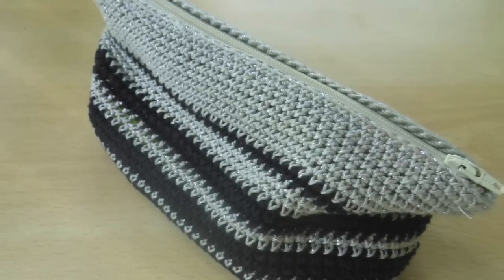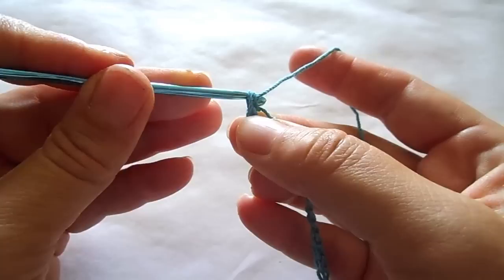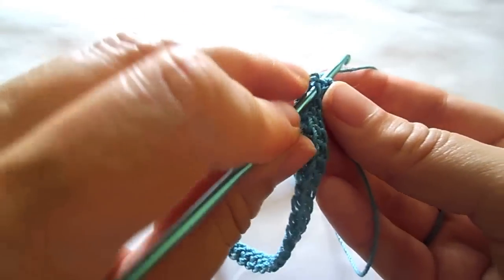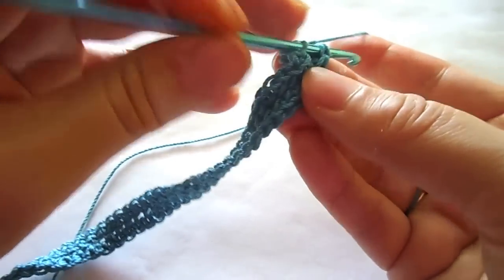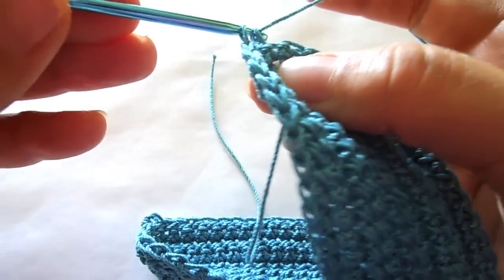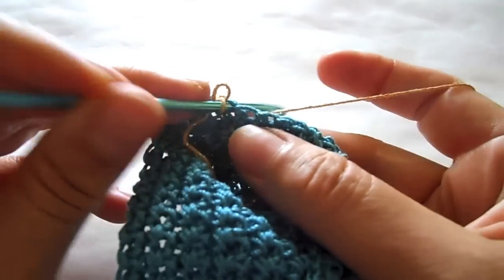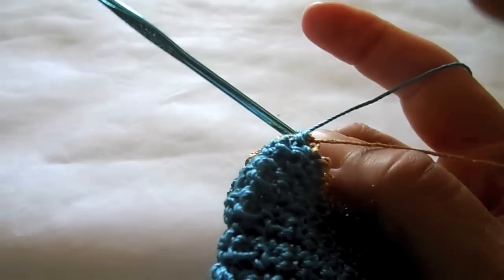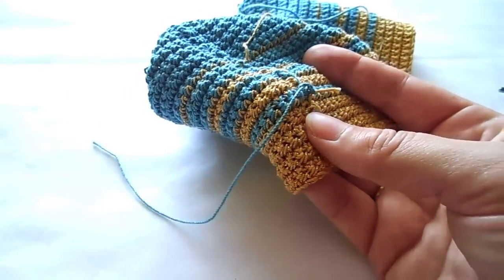Small Trendy Simple Crochet Bag - Video Tutorial (left-handed)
Creative Valerie's instructions on how to make a trendy simple and easy crochet bag. This crochet pouch has the dimensions ca. 8 1/2 in. x 5 in. (ca. 21 cm x 13 cm). The beach was an influence in the color selection as well as its design. The ocean waves meeting the sandy beach simulated by the increase and decrease of row-colors. This cute, trendy, little bag will keep your daily make-up, pencils, valuables, etc. contained.

Check out the written instructions to this Trendy Crochet Bag
Follow Creative Valérie on: